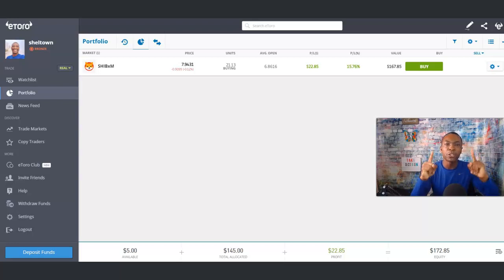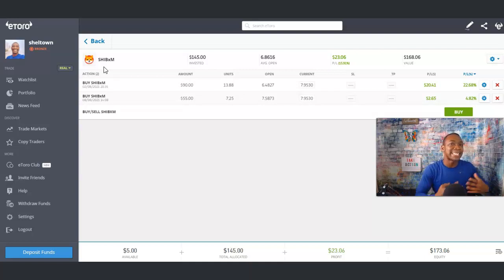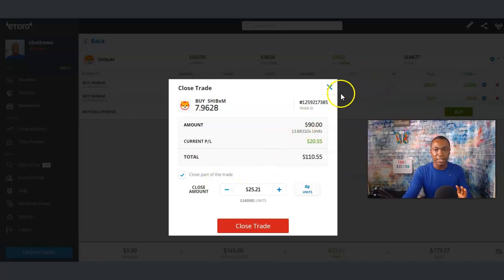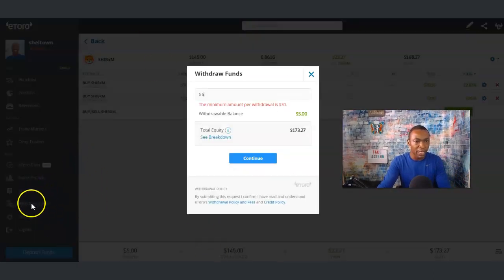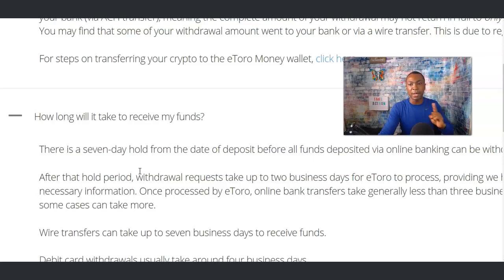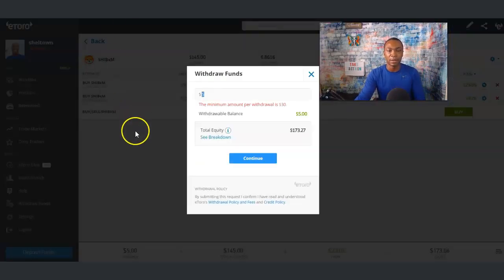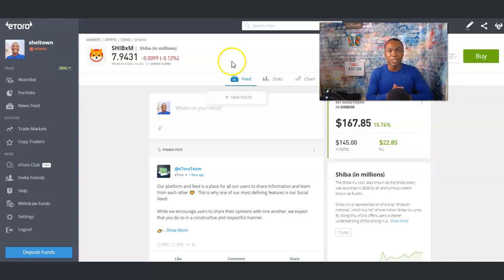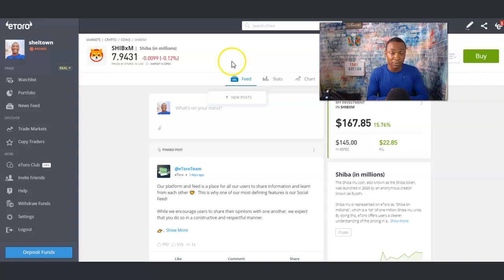How To Sell Shiba Inu Coin On ETORO - Step By Step For Beginner || Adam Shelton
I am going to discuss How To Sell Shiba Inu Coin On ETORO - Step By Step For Beginner || Adam Shelton.

The Shiba Inu Coin is the foundational currency that allows investors to hold millions, billions, or even trillions, of it in their wallets.

Watch Previous Video:
How To Buy Shiba Inu Coin On ETORO - Step By Step For Beginner || Adam Shelton